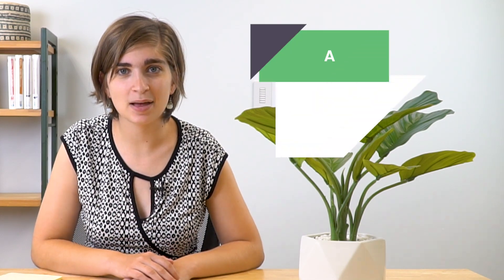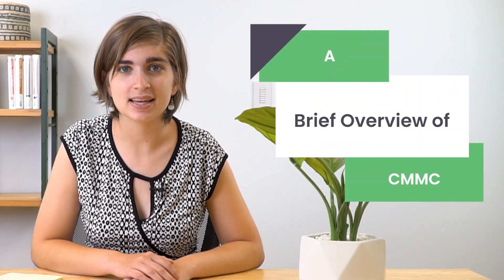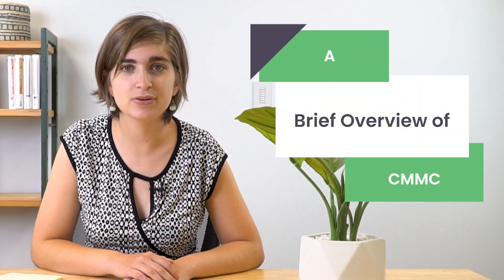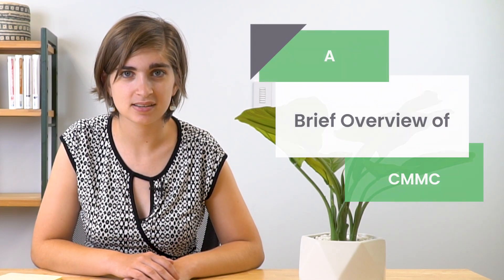A Brief Overview of CMMC 2.0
The Defense Industrial Base is frequently the target of complex cyberattacks. This is why cybersecurity is a top priority for the Department of Defense (DoD). To protect ingenuity and national security information in the US, the DoD developed something called the Cybersecurity Maturity Model Certification program. Often abbreviated as CMMC, the program reinforces the importance of DIB cybersecurity for safeguarding the information that supports and enables the military. So what is CMMC?

The CMMC program is a system of cybersecurity rules that aligns with the DOD’s requirements for DIB partners. Its purpose is to enforce the protection of sensitive unclassified information shared with contractors and subcontractors. The program provides the DoD with increased assurance that contractors and subcontractors are meeting the cybersecurity requirements that apply to acquisition programs and systems that process controlled unclassified information.

The CMMC 2.0 program has three key features…A tiered model… Assessment requirements… and Implementation through contracts.

TIERED MODEL

CMMC requires companies entrusted with national security information to implement cybersecurity standards. These standards come in progressively advanced levels, depending on the type and sensitivity of the information. The program also sets forward the process for requiring the protection of information passed down to subcontractors.

ASSESSMENT REQUIREMENT
CMMMC assessments allow the DoD to verify the implementation of clear cybersecurity standards.

IMPLEMENTATION THROUGH CONTRACTS
Once a contractor or subcontractor implements CMMMC standards certain DoD contractors need to achieve a particular CMMC level as a condition of contract award. If they don’t meet this level, they will not receive the contract with the DoD.

If you got this far in the video, you likely work for a defense contractor looking to start your CMMC compliance journey. Don’t procrastinate. Preparation to meet these controls can take up to 18 months, and the DoD will only do business with CMMC-certified businesses in 2026. If you are a defense contractor or plan to seek DoD contracts in the future, the time to get started is now.